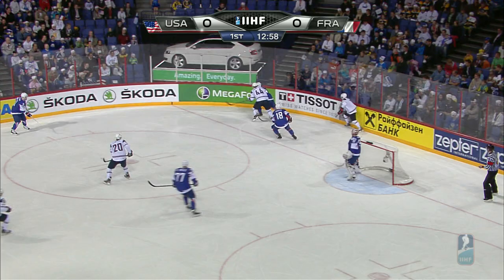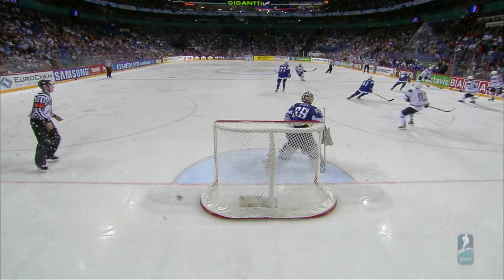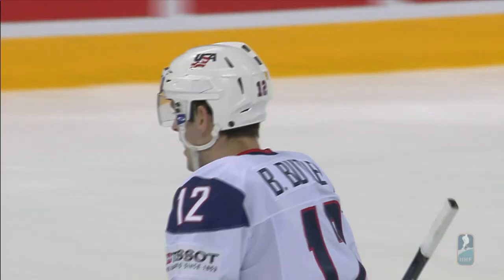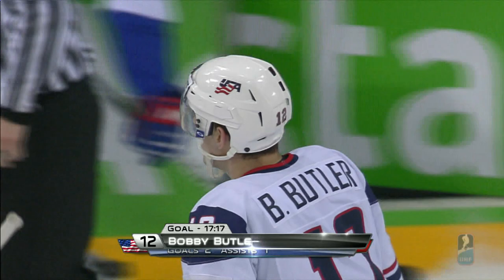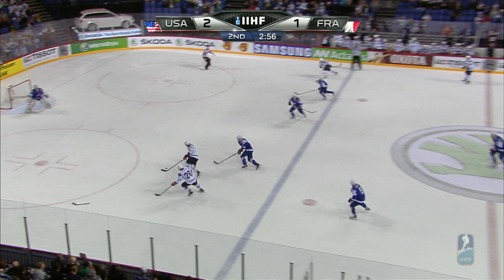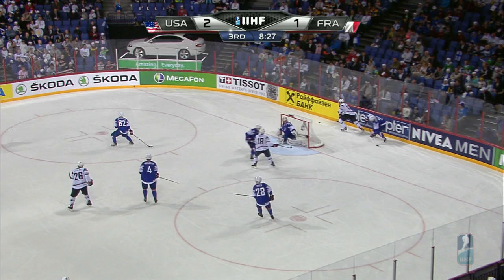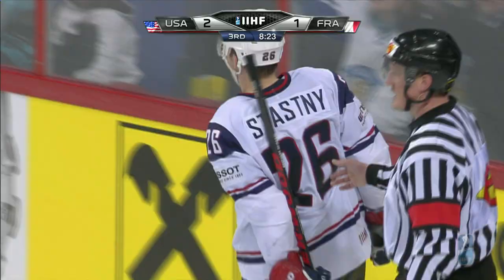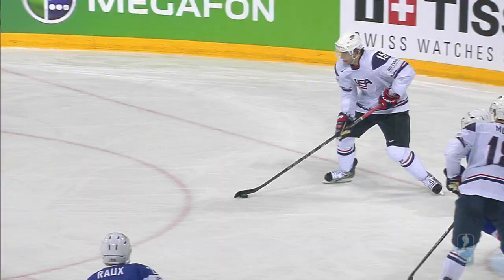Usa - France 4-2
France pushed Team USA, and pushed hard, but the Americans were too strong. They took their fourth win in the tournament, as they beat France 4-2. With the win, Team USA took over the top spot in Group H.

Ten different players collected points, Ben Bishop made 13 saves for the USA. Cristobal Huet stopped the puck 31 times in France's goal.

Stephen Gionta, Bobby Butler, Paul Stastny and Justin Faulk scored for Team USA.